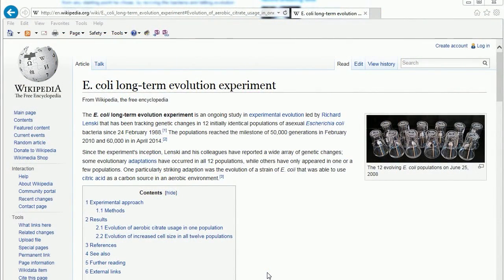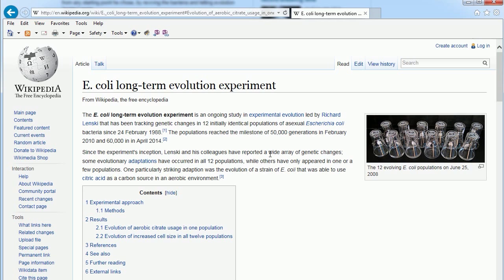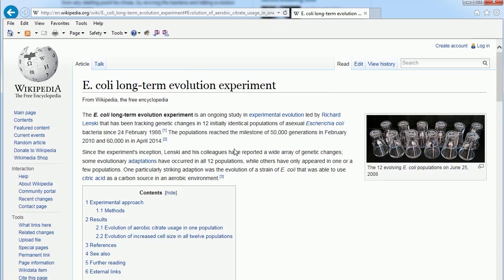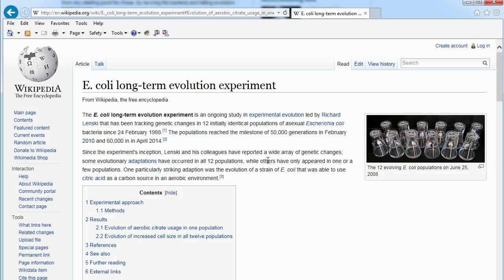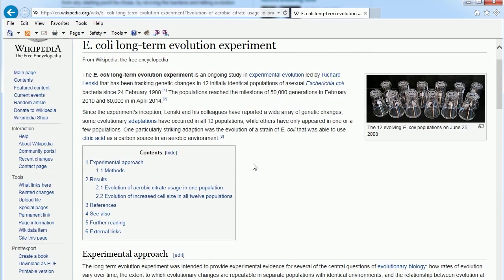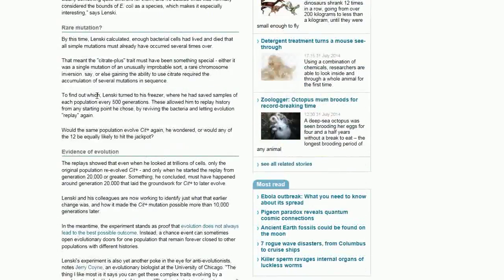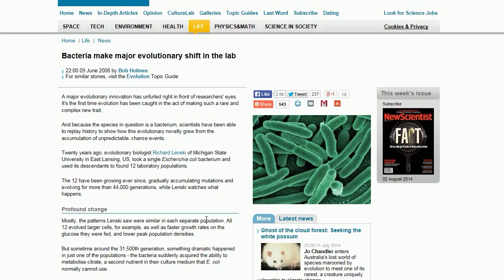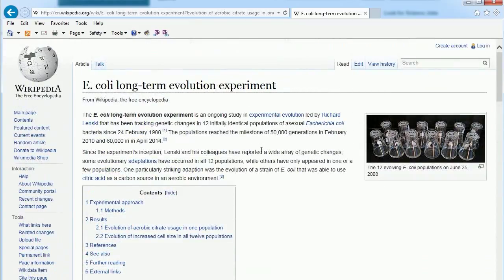Debunking the E. coli long-term evolution experiment - Max Bauer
Please stop using this as "evidence for evolution" it is sillyness.